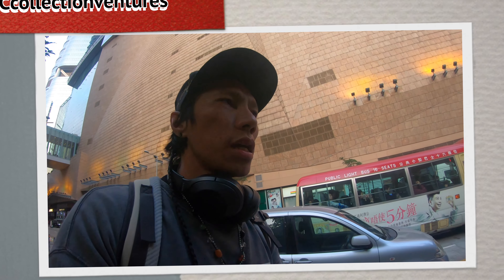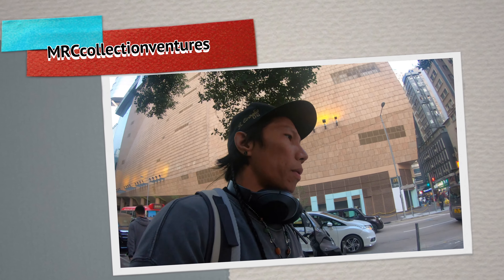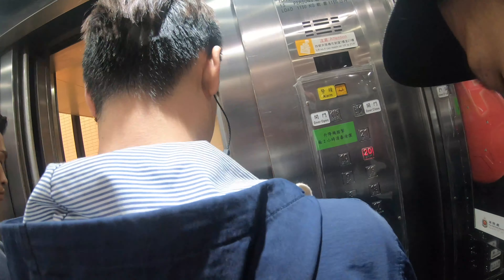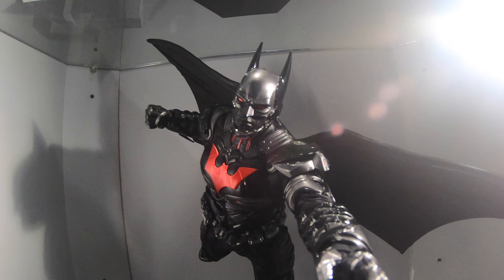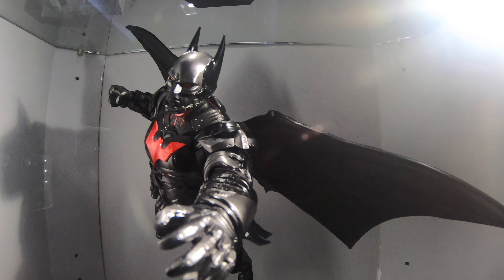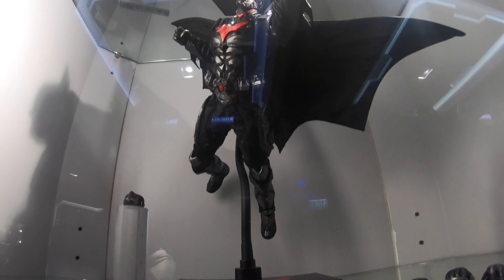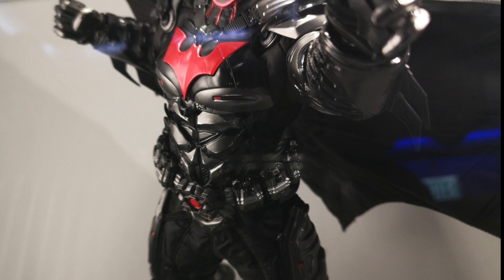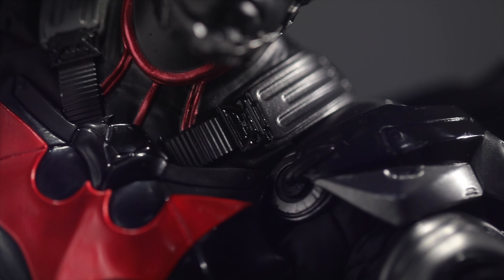BATMAN BEYOND FIRST LOOK! | @ HOTTOYS SECRET BASE